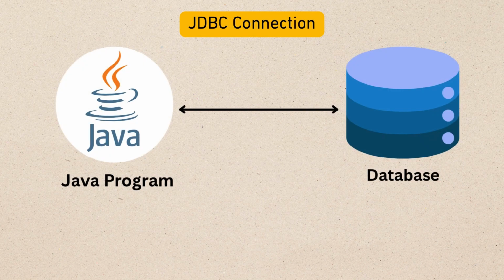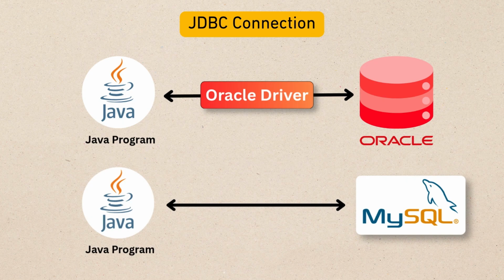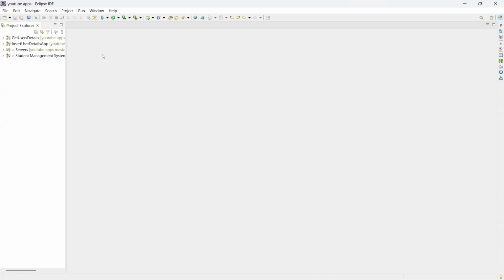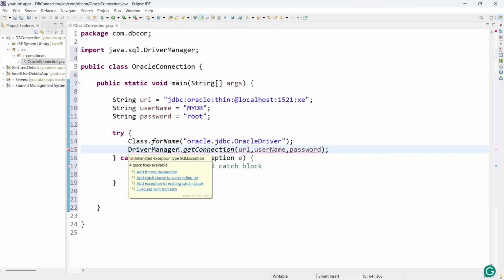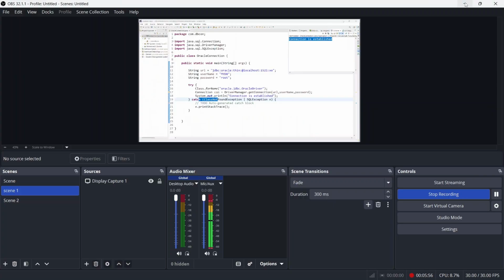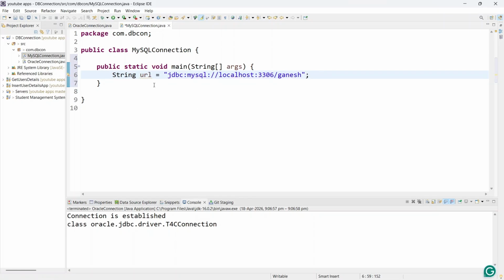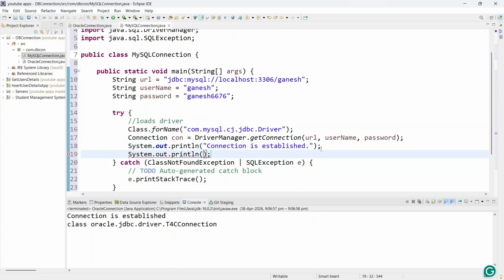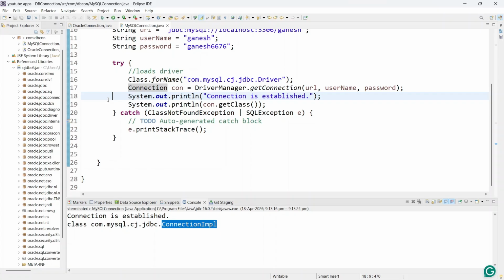Java Database Connectivity (JDBC) Tutorial | MySQL & Oracle Step-by-Step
Welcome to the Java Database Connectivity (JDBC) Tutorial Series.

In this video, we will learn how to connect a Java application to both MySQL and Oracle databases using JDBC. This is a fundamental step in building any database-driven Java application.

In this part we will:
• Understand what JDBC is and how it works
• Set up database connections for MySQL and Oracle
• Configure JDBC drivers in the project
• Write Java code to establish a connection

Technologies used in this video:
• Java
• JDBC
• MySQL Database
• Oracle Database

By the end of this video, you will have a clear understanding of how Java communicates with databases and how to set up your own database connections for real-world applications.